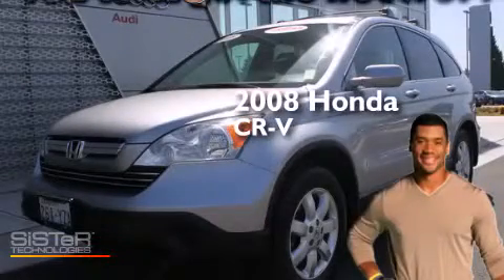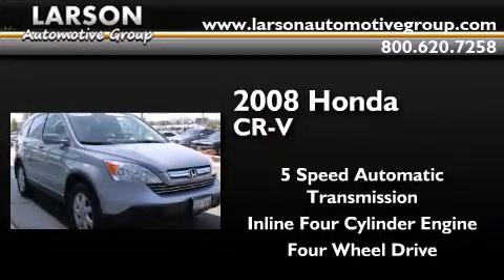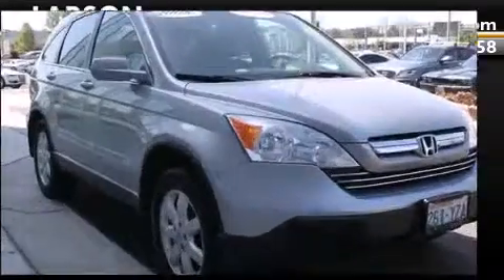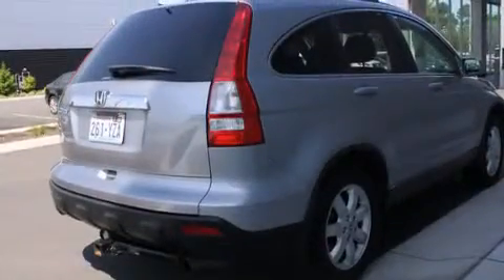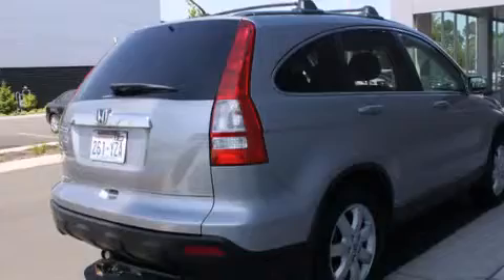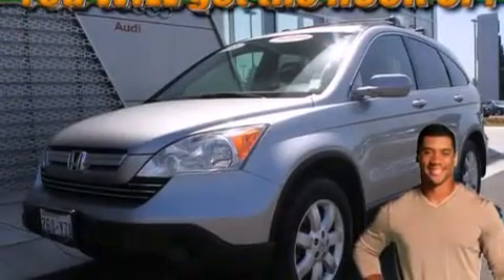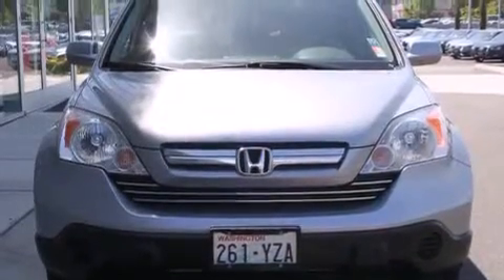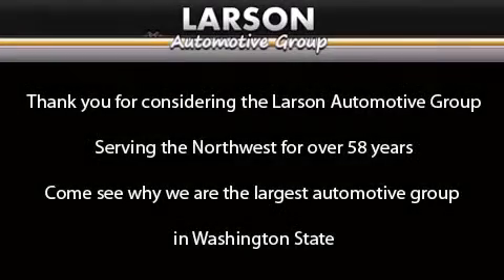2008 Honda CR-V Puyallup WA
We've been honored to serve the Puyallup WA area , we promise that your experience at our dealership will exceed your expectations ! Year : 2008 Make : Honda Model : CR-V Engine : 2.4L 4Cyl Trans . : 5 Spd Automatic Exterior : Whistler Silver Metallic Miles : 80,537 Interior : Black Stock : P2254A Larson Auto Group 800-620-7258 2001 N Meridian Puyallup , WA 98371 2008 Honda CR-V Puyallup WA